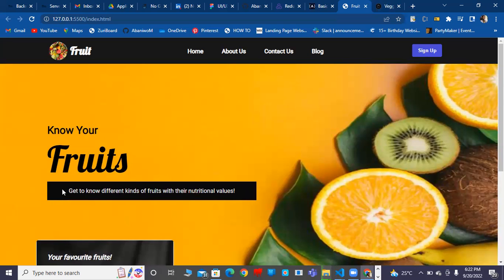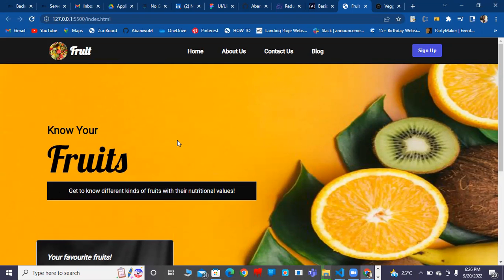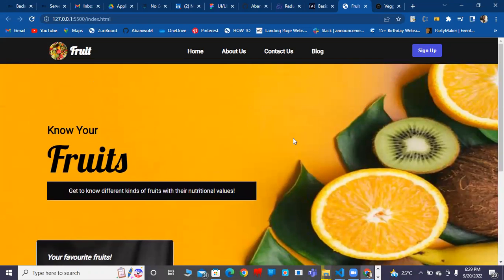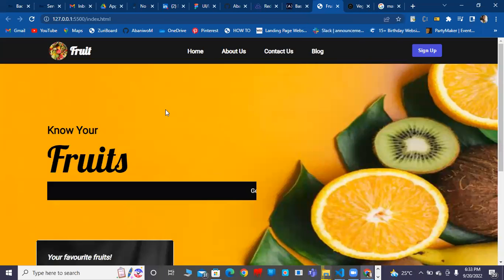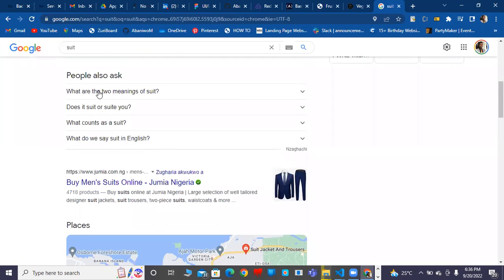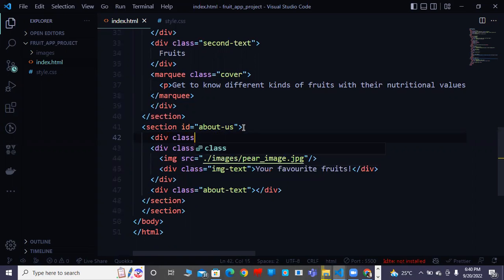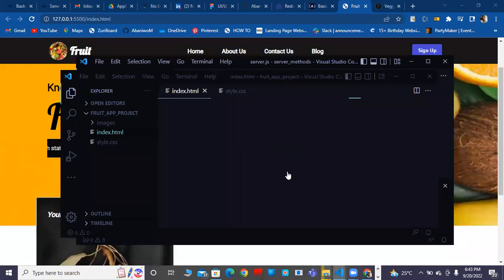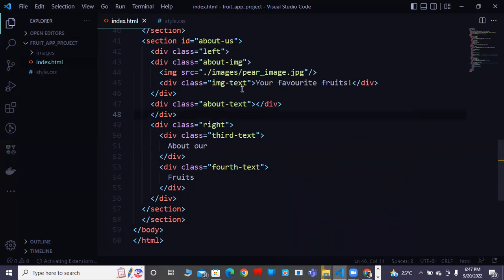Live class 7 (Building a fruit application with HTML and CSS)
Here we talked about positioning in CSS. We looked at the types of positioning; absolute, relative, fixed. Join us!